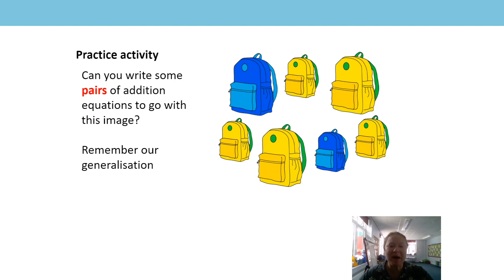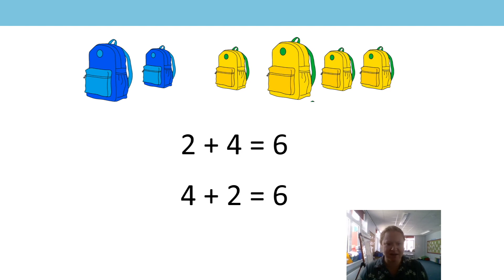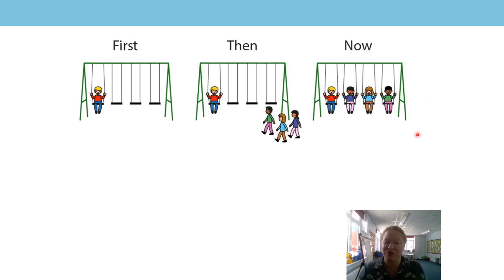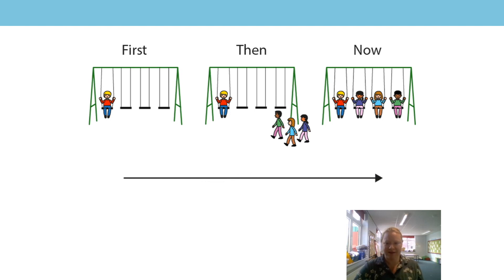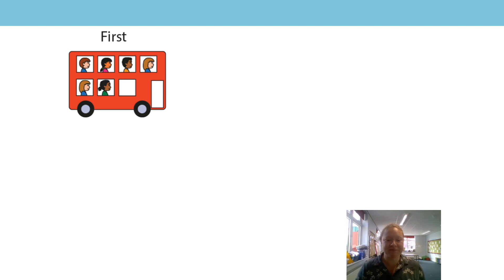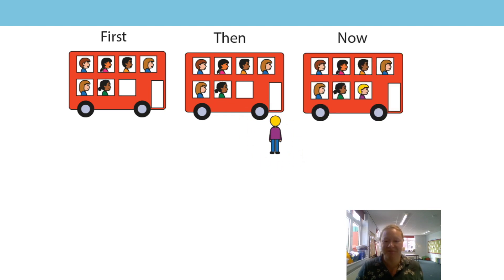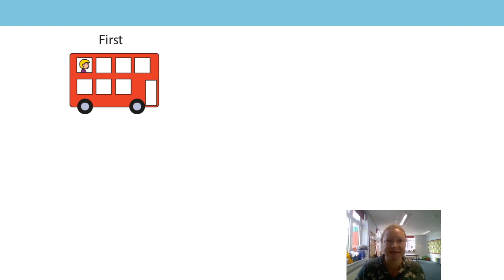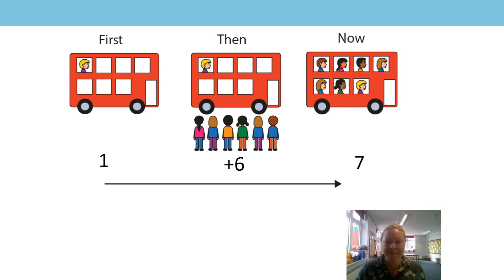2. The commutative law of addition using augmentation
The second lesson on number, addition and subtraction, aimed at Year 1 and 2 pupils, in a series produced by the NCETM during the school closures period in summer 2020. For a full list of lessons aimed at all primary school age-groups, go